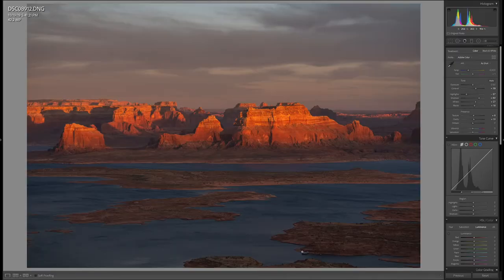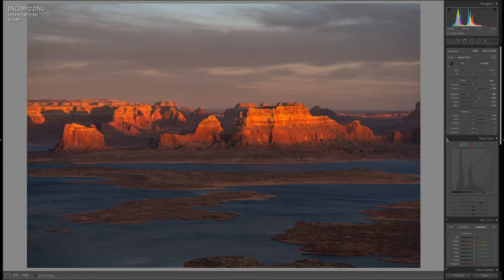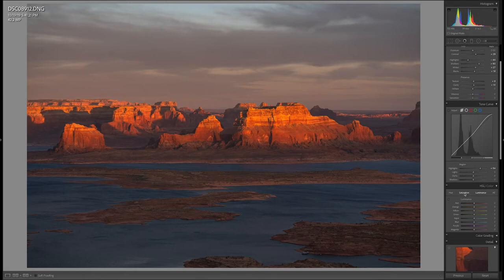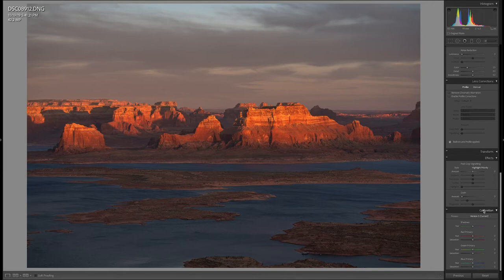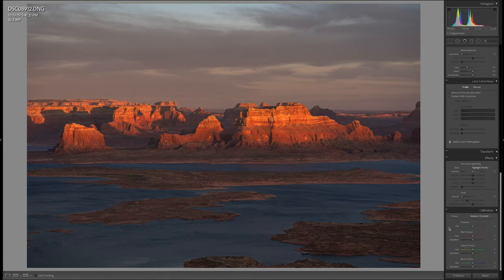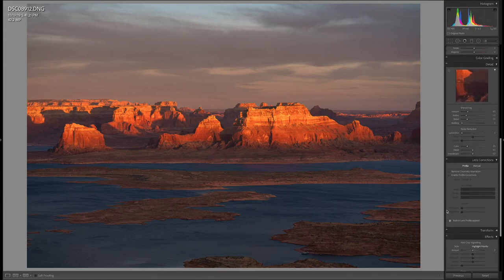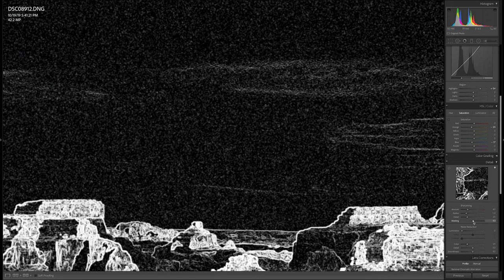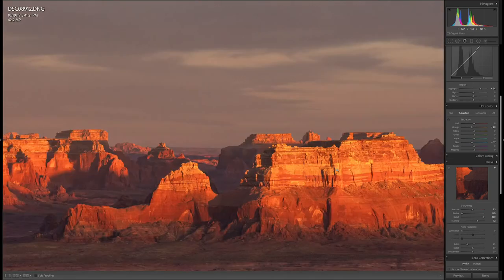3 Lightroom Tricks to Create Better Photos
Lightroom is easy to use, but most photographers stick to the same tools. However, I've found a few tricks that many photographers are unaware of. These simple, yet effective tricks will allow you to transform your images in a matter of seconds. The best thing about these tricks are that they can be added at any time in the image editing process. If you've already edited an image, go back and try these effects.

Be sure to use all of these tricks in order to create amazing images in Lightroom!